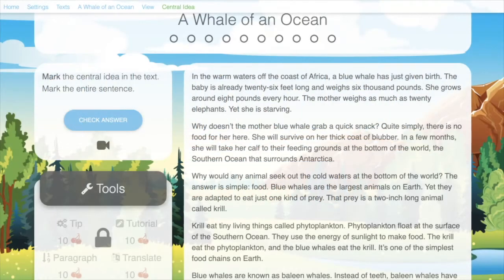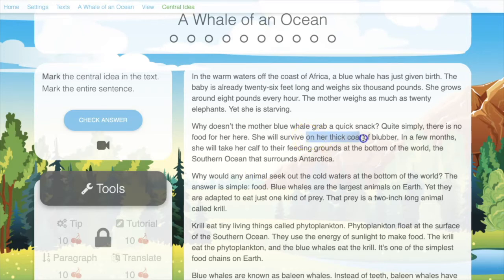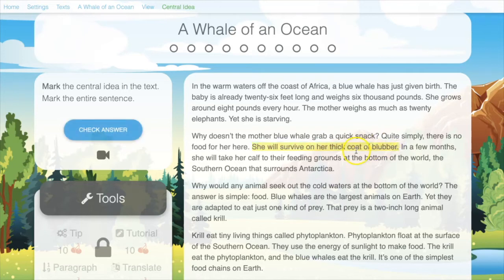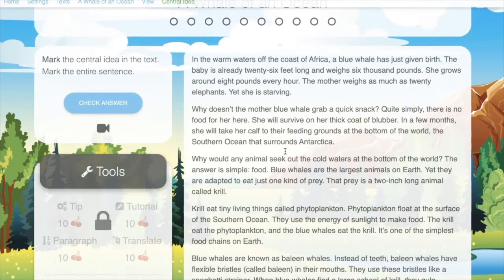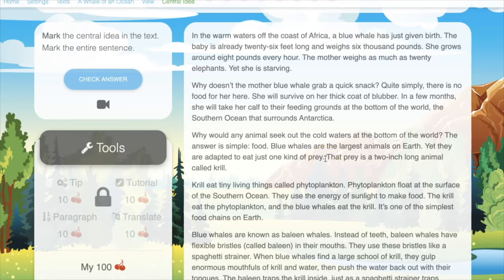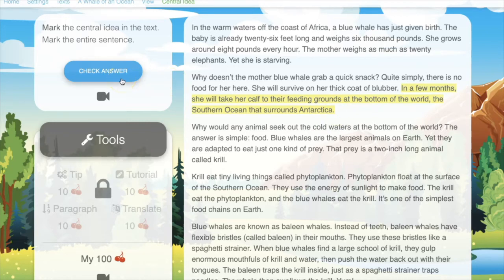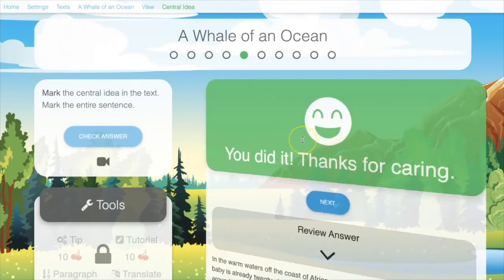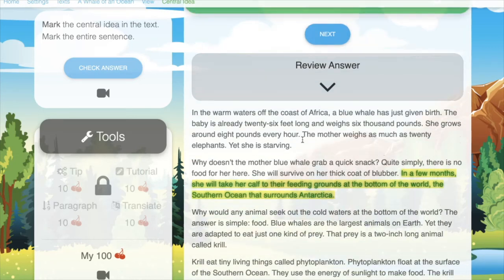Marking Tool Feature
Our Marking Tool question type illustrates our commitment to deep reading comprehension. We don't offer multiple guess opportunities. Students must identify evidence and details in the text. They must know the answer. No other online reading program simulates or mimics authentic reading practice like Quindew.

Quindew is on a mission to close the achievement gap through the explicit teaching of deep reading comprehension skills.

As a literacy company, we have 100+ years of combined classroom experience and practice informing what we do and how we do it. We know how important deep reading skills are for our students' success. Kids need to develop essential reading skills to be ready for college and careers.

We also know that reading below grade level limits students' opportunities. We have developed an opportunity for students to accelerate their skills by practicing purposeful reading multiple times a week.

Quindew's student-centered reading platform delivers adaptive, rigorous reading practice that is fully supported with differentiated tools and scaffolds to help students grow and feel successful as readers.